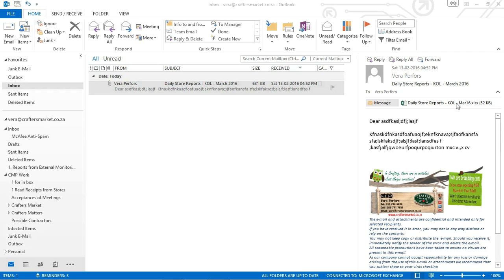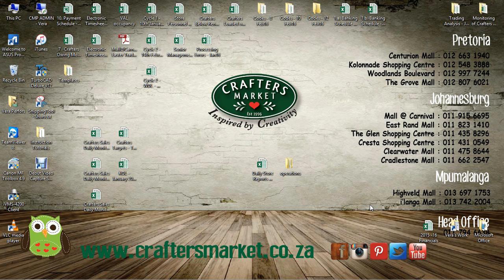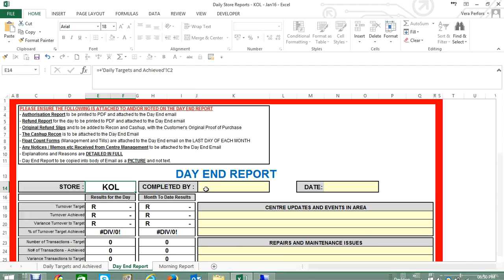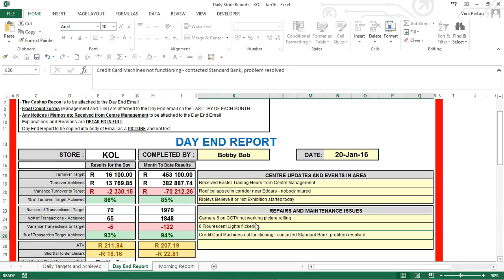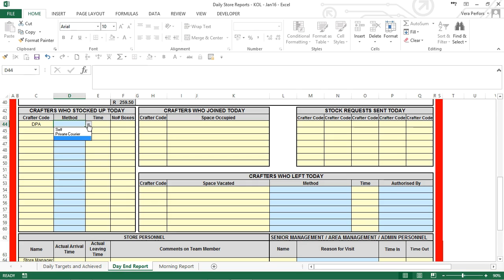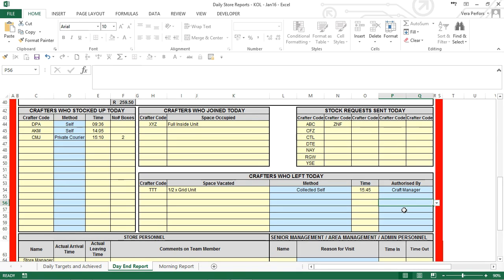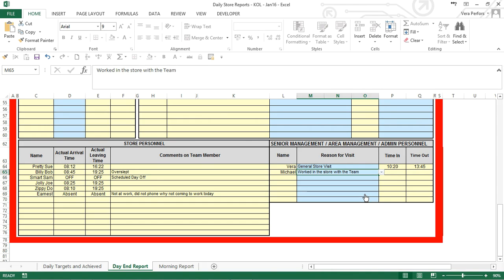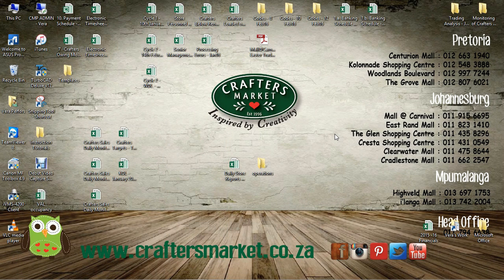1 Daily Store Reports Part 1 Overview Daily Targets and Achieved Day End Report